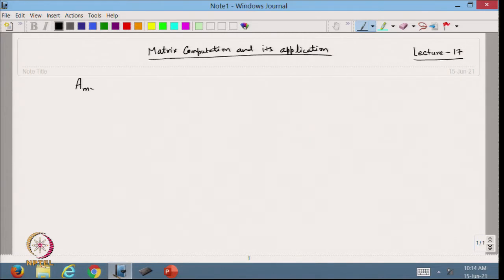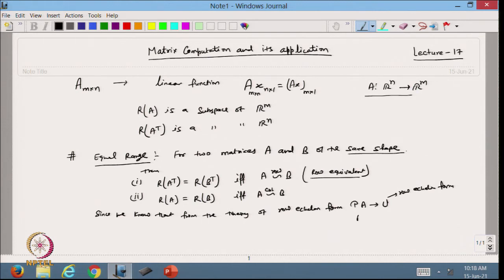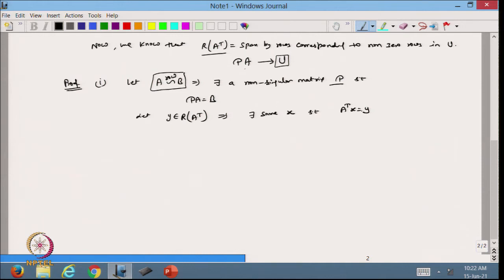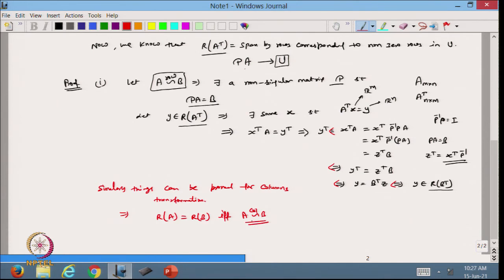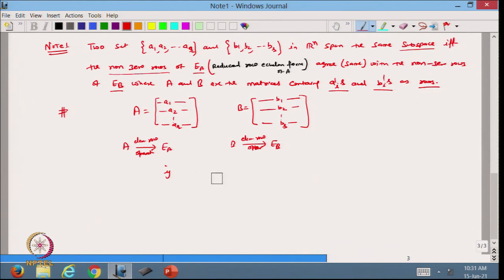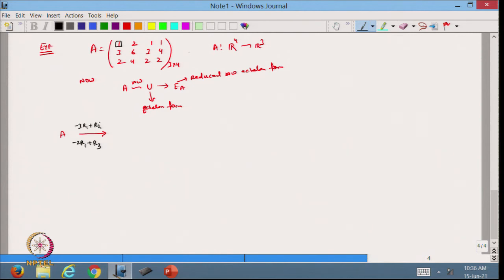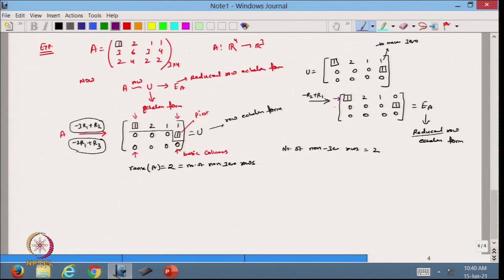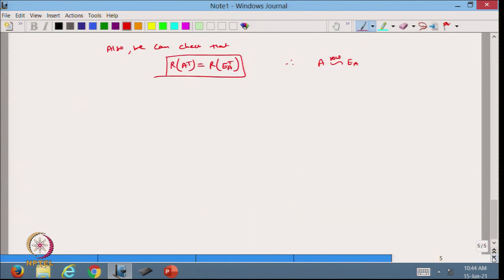Row equivalent matrices